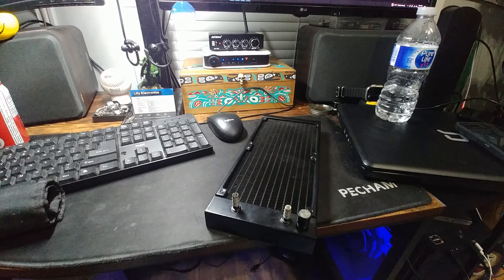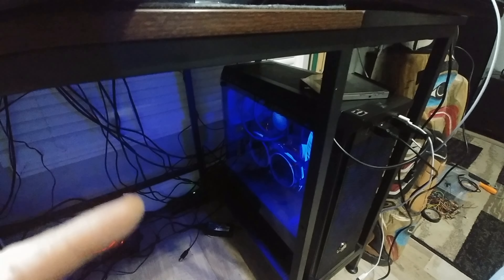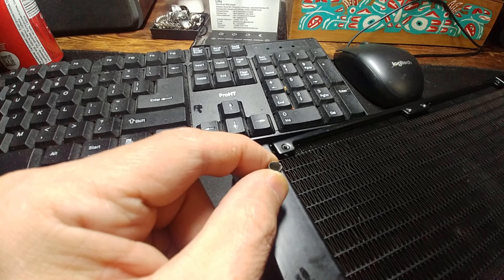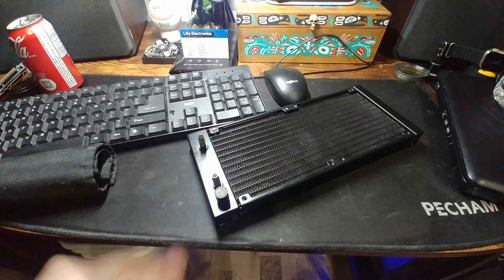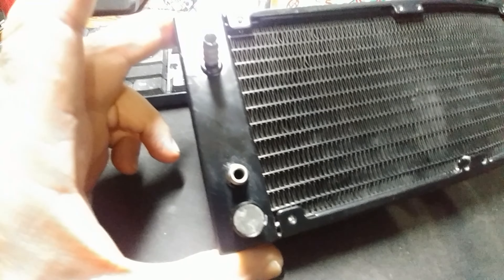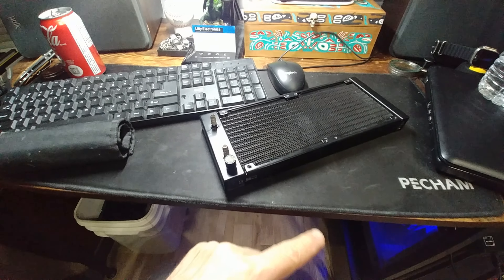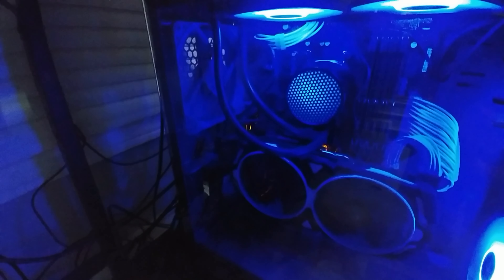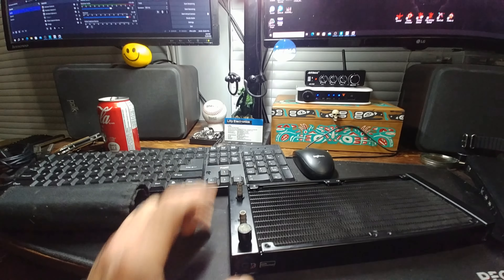Electronics vlog. workstation damage.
DEEPCOOL GAMMAXX *L240T

no longer sold on amazon.